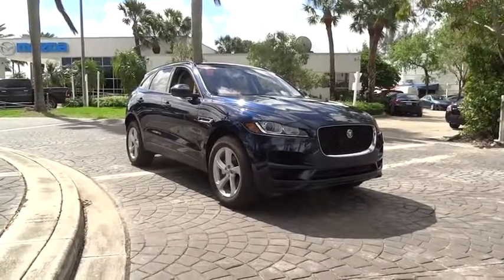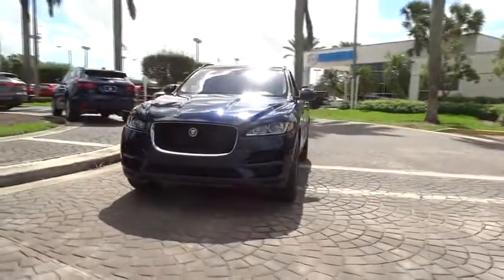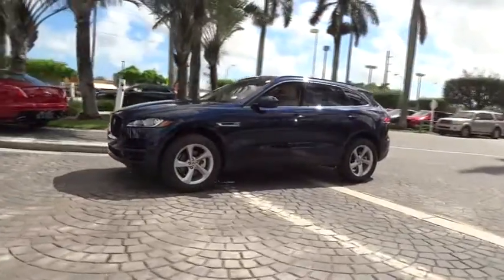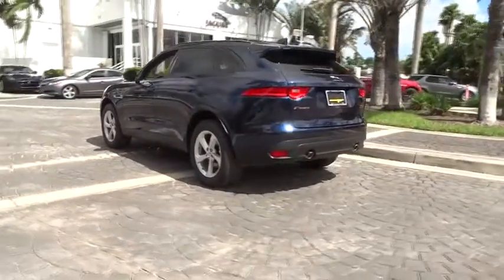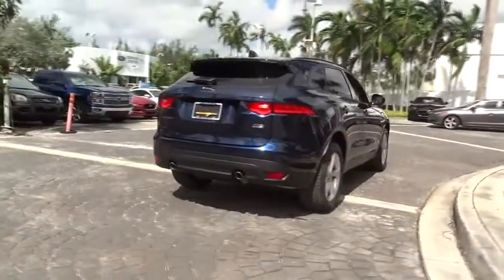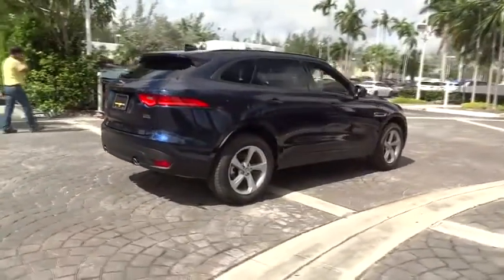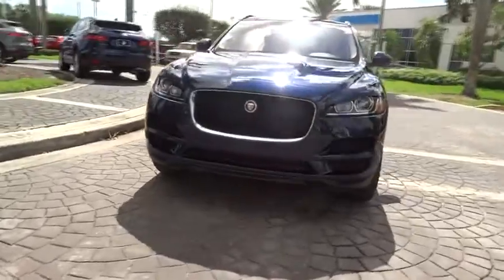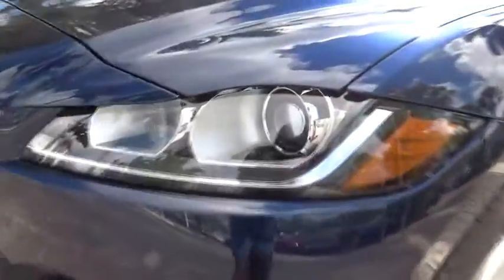2018 Jaguar F-PACE Miami, Aventura, Fort Lauderdale, Broward, Miami Beach, FL JJA269932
Axle Ratio: TBA,Wheels: 19  5-Spoke (Style 5037),Front Bucket Seats,LuxTec Seat Trim,Radio: Meridian 380W Sound System,Gloss Black Roof Rails,SiriusXM Satellite Radio,SD Navigation,Interior Car Care Kit,Protection Pack,Wheel Lock Pack,4-Wheel Disc Brakes,Air Conditioning,Electronic Stability Control,Front Center Armrest,Spoiler,Tachometer,ABS brakes,AM/FM radio,Alloy wheels,Auto-dimming door mirrors,Automatic temperature control,Brake assist,Bumpers: body-color,Delay-off headlights,Driver door bin,Driver vanity mirror,Dual front impact airbags,Dual front side impact airbags,Emergency communication system,Four wheel independent suspension,Front anti-roll bar,Front dual zone A/C,Front reading lights,Fully automatic headlights,Garage door transmitter: HomeLink,Heated door mirrors,Illuminated entry,Low tire pressure warning,Memory seat,Occupant sensing airbag,Outside temperature display,Overhead airbag,Overhead console,Panic alarm,Passenger door bin,Passenger vanity mirror,Power door mirrors,Power driver seat,Power moonroof,Power passenger seat,Power steering,Power windows,Radio data system,Rain sensing wipers,Rear anti-roll bar,Rear fog lights,Rear reading lights,Rear seat center armrest,Rear window defroster,Rear window wiper,Remote keyless entry,Security system,Speed control,Speed-sensing steering,Split folding rear seat,Steering wheel mounted audio controls,Telescoping steering wheel,Tilt steering wheel,Traction control,Trip computer,Turn signal indicator mirrors,Variably intermittent wipers,Front beverage holders,Auto-dimming Rear-View mirror,11 Speakers,Compass,Exterior Parking Camera Rear